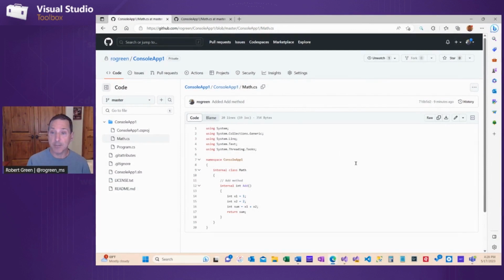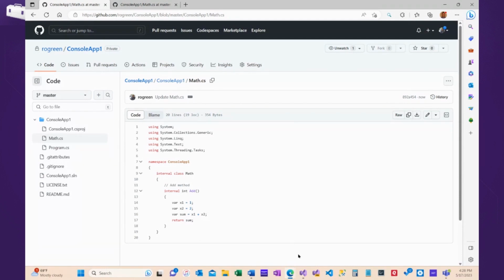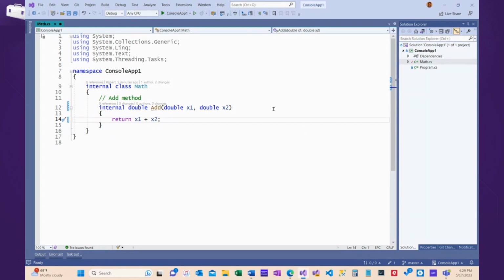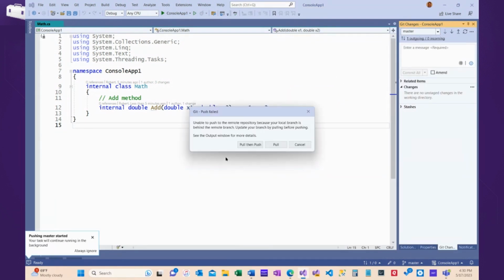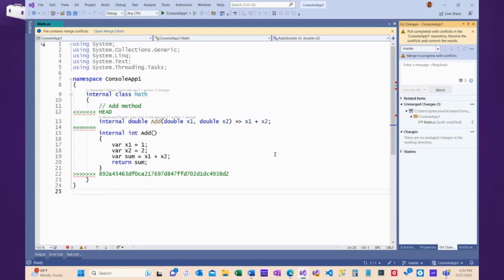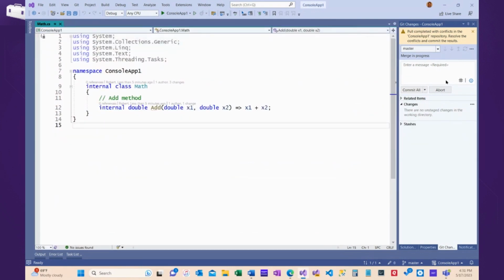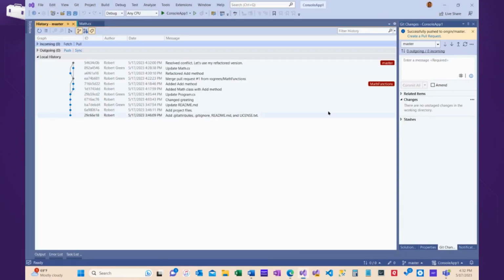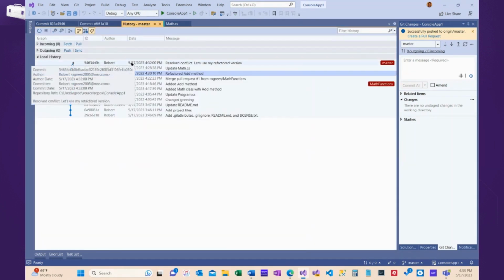Resolving merge conflicts (4 of 5) | Getting started with GitHub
Welcome to the Getting started with GitHub series, where you will learn how to share your code from within Visual Studio by using Git and GitHub. In this episode, Robert Green shows how to resolve conflicts that occur if someone has changed the same code you are committing.

Chapters
0:00 - Introduction
1:45 - Making a code change that will conflict with code in remote repository
3:05 - Detecting a failed commit due to a code conflict
4:05 - Using the Merge Editor to resolve the conflict
5:30 - Viewing the branch history, including the conflict and how it was resolved
6:25 - Wrap up